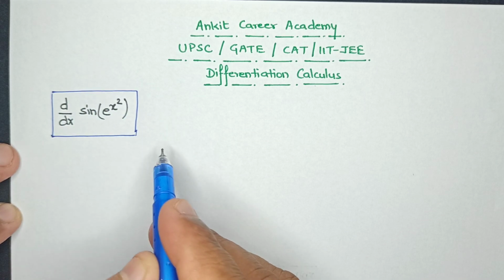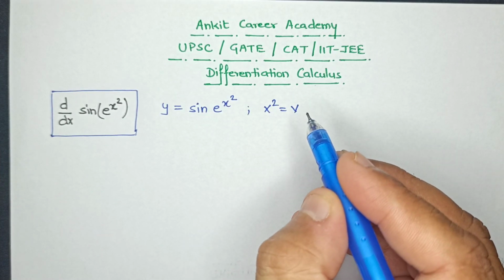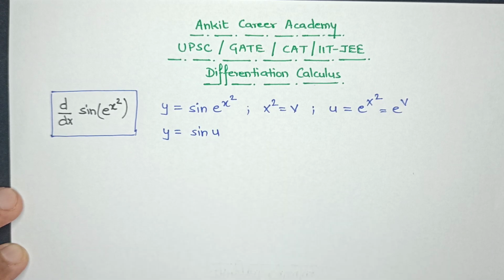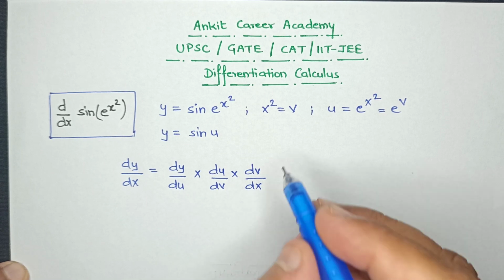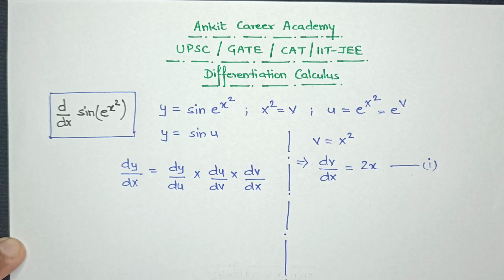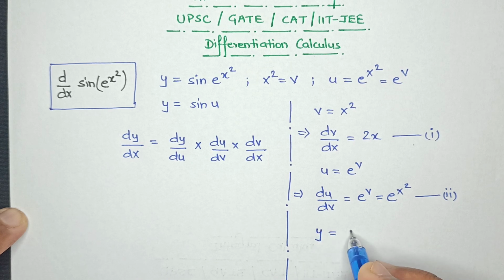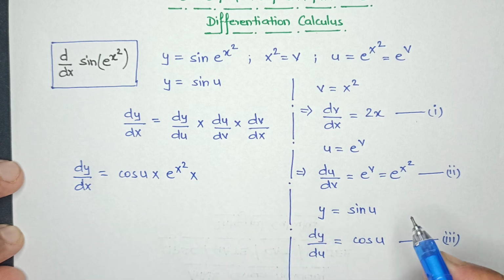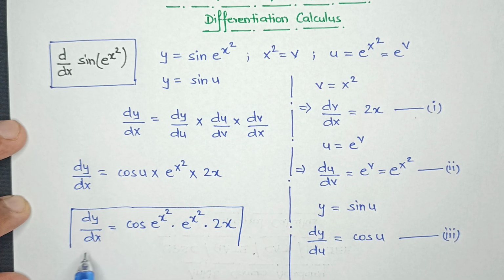differentiation of sin e^x^2